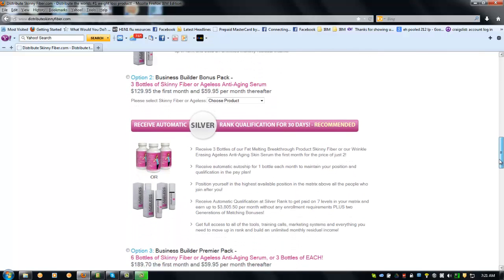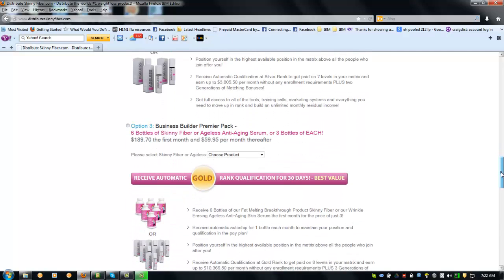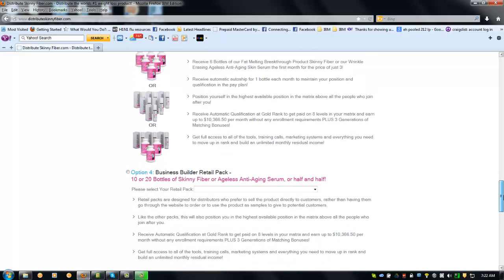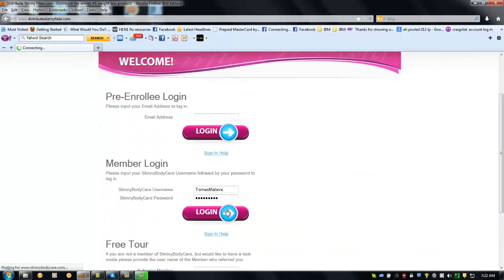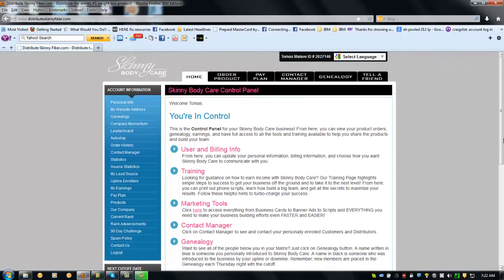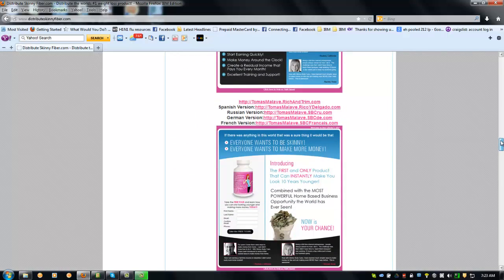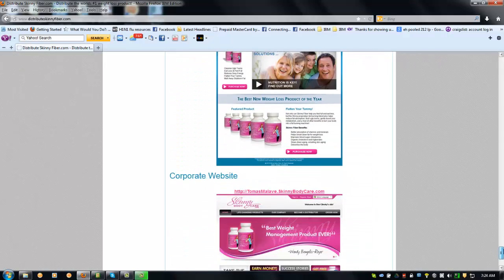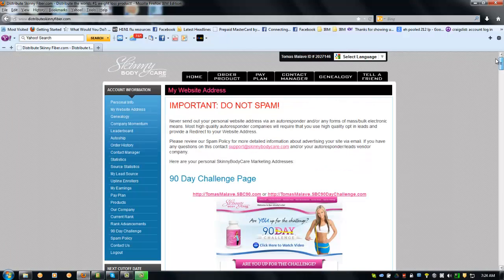DistributeSkinnyFiber.com: How to join us and what you get when you enroll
TJ Malave discuses how to enroll for to be a Skinny Fiber distributor and the tools you get when you join.